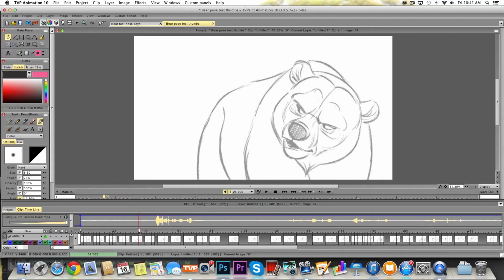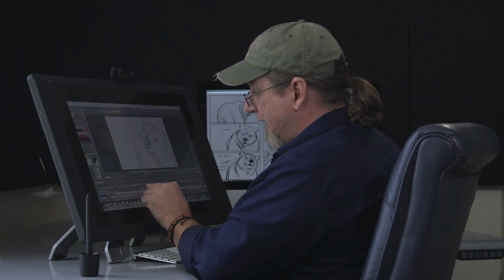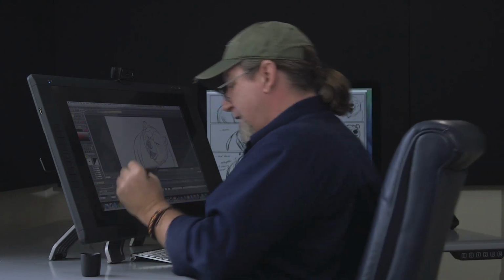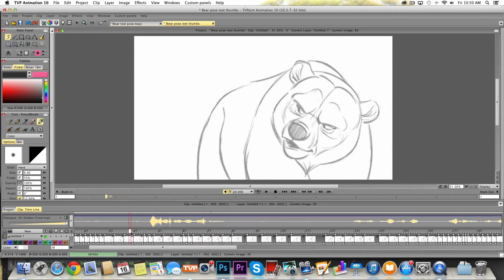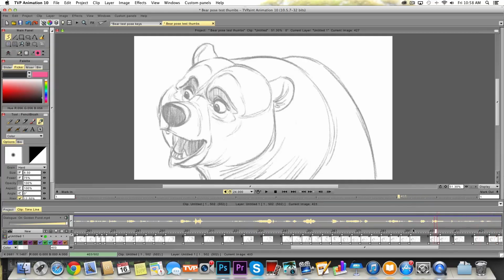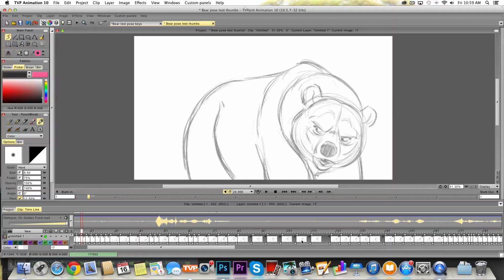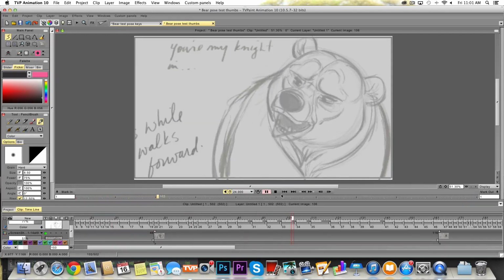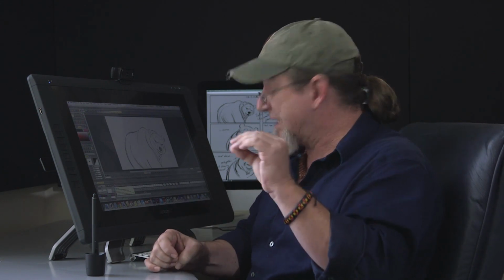Scene Approach 4 - Mouth Shapes & Animating Dialogue